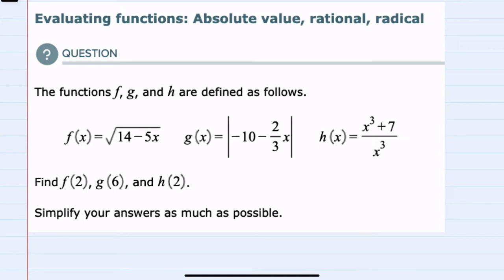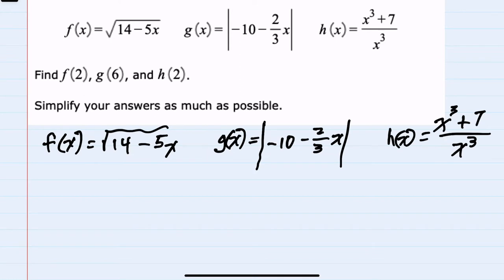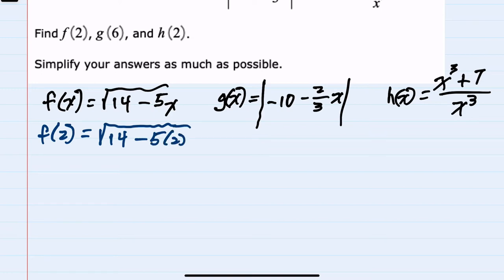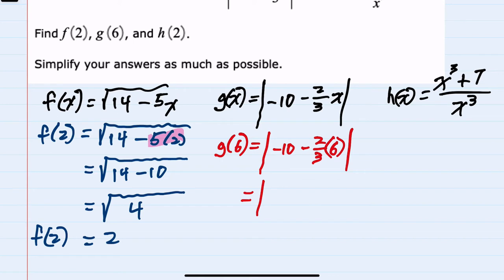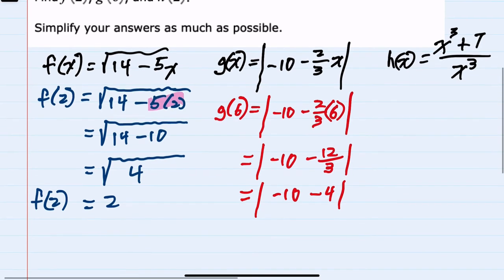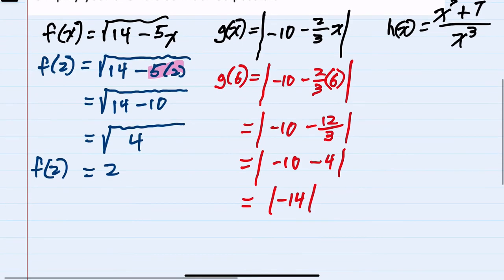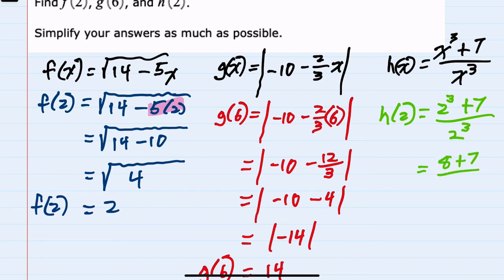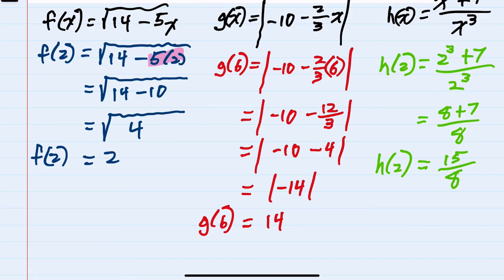Evaluating functions: Absolute value, rational, radical